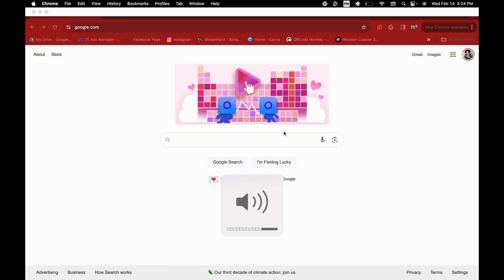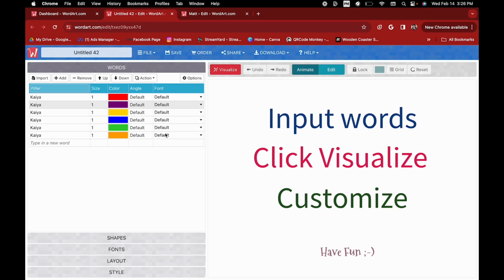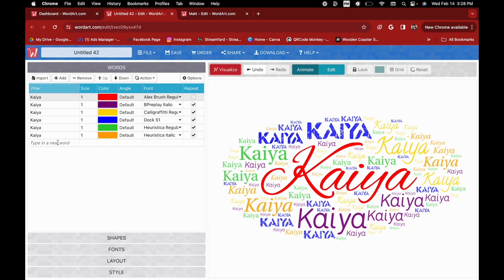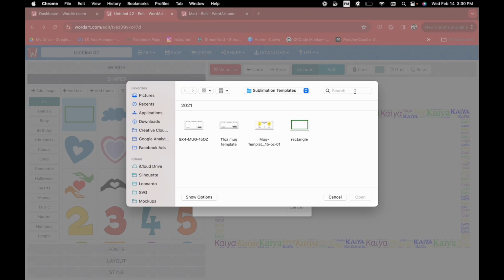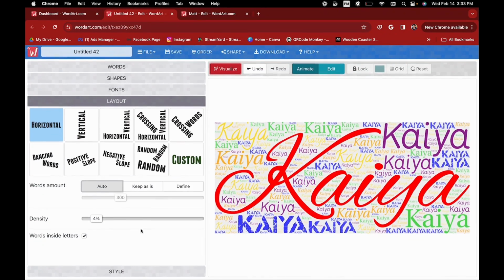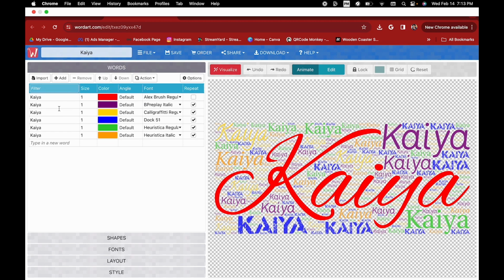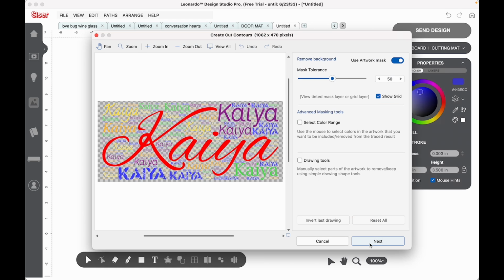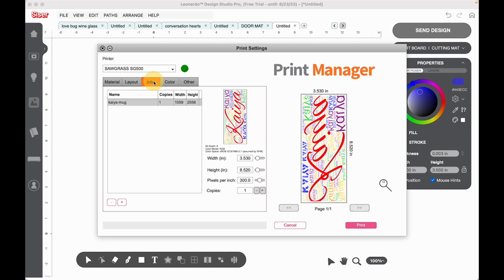How To Make A Sublimated Mug Using WordArt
In this video I share how I used the website Wordart make a name design, import into Leonardo Design Studio and make a sublimated mug.

Join The Crafty Challenge Club and get a new craft delivered to your door every month.

📬Join the Crafty Crew and stay up to date with all the things going on at Crafty Brick

Go2Craft Auto Tumbler Press

Xtool F1 Ultra

✅CUTTING MACHINES I use:
Did you know you can get Romeo and Juliet from The Crafty Brick now?!

✅Want to create live streams?

Neewer Ring Light